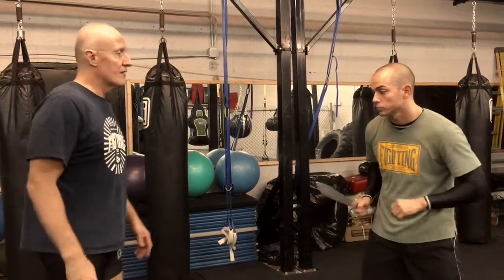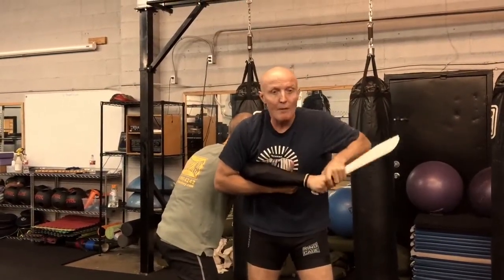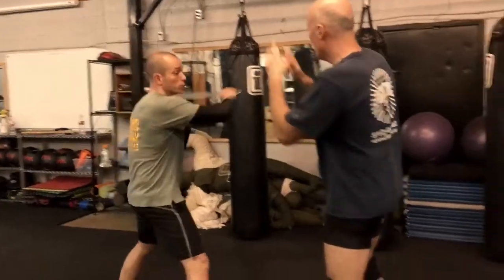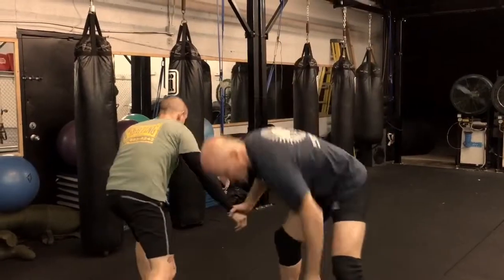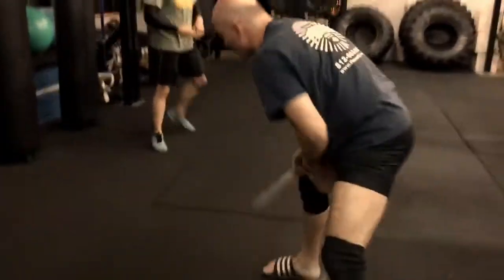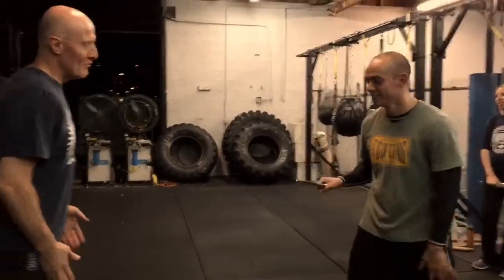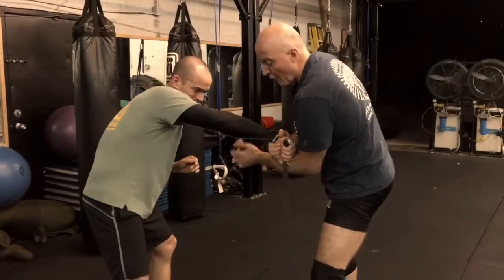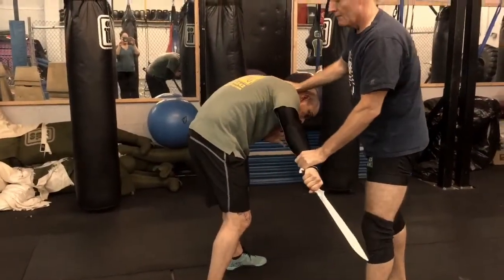Kali Defense Against Machete Attack, Part 2 - IFA Academy - Austin Texas